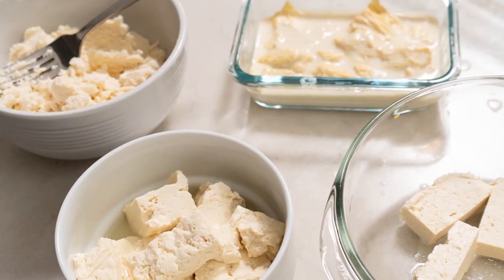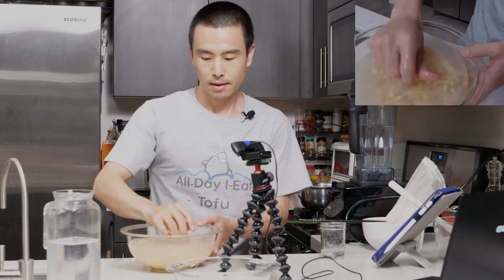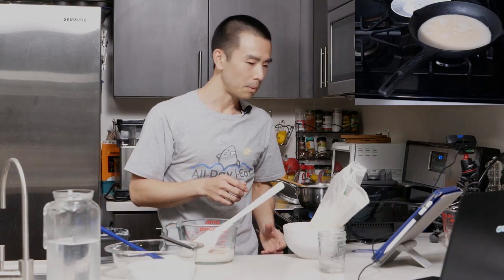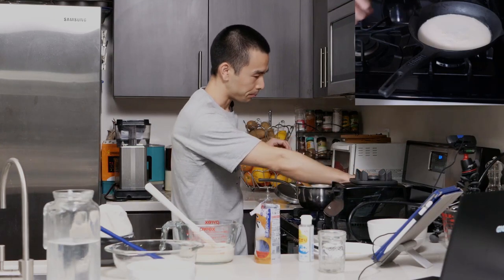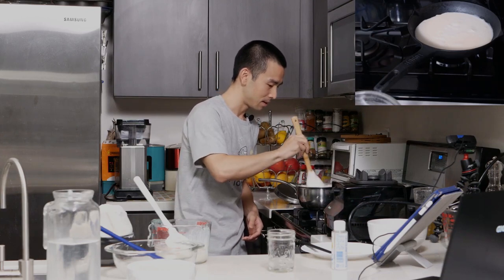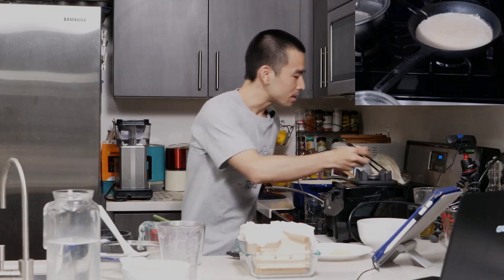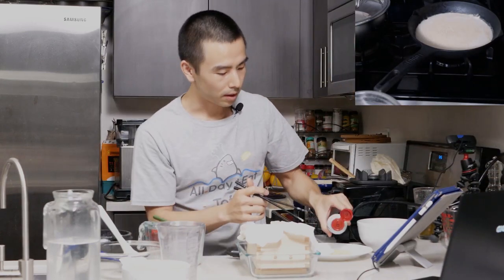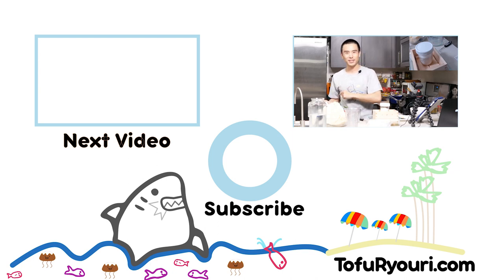Japanese cooking challenge | homemade soy milk, tofu and okara 👨‍🍳👩‍🍳 Day 1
Learn how to make soy milk, tofu and okara. All using the base ingredients of soy beans and water! If you're the type of person trying to eat healthier, plant-based or sustainably have you considered tofu? It's one of many vegans and vegetarians favorite foods!

Packed with protein, vitamins and minerals tofu is one of the few plant based foods that includes all essential amino acids.
Plus it's over 2000 years old. Tofu is an ancient food and given it's age, that should speak for itself why you should at least give it a try if you haven't already!

And don't stop with just tofu, there's many things you can do with the soy milk we made as well as the pulp left over from pressing the milk - also known as okara.

All of which are delicious and healthy in their own soy way. 😍

This is a live replay of day 1 of the Japanese tofu and soy cooking challenge.  😛

☝This mini cooking challenge is to get you to take action.
If you've never made soy milk, tofu or okara, watch to learn how I make it!

In the next two episodes we'll be making a few dishes with the tofu, soy milk and okara we made today.

Tofu is an excellent way to eat more plant based or more sustainably. Plus it's easily sourced these days. Whatcha waiting for?

😛 Also- Get excited! because in the next week if you participate in the challenge, i'm partering with Laura soybeans to give away a bag of soy beans!

See link below for the official cooking challenge site for details and the recipes we made!

📗  LINK to Japanese cooking challenge with soy and tofu -

🤔 Question of the day, have you ever made your own soy milk, tofu or okara?

👍Tofu press-